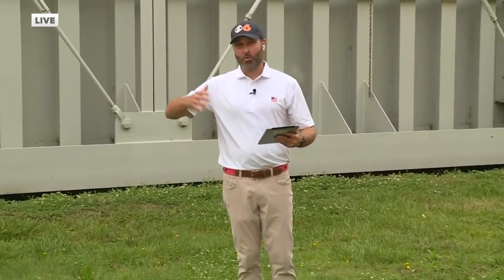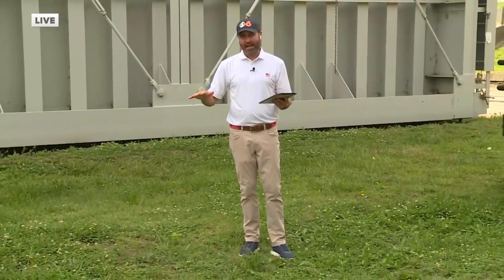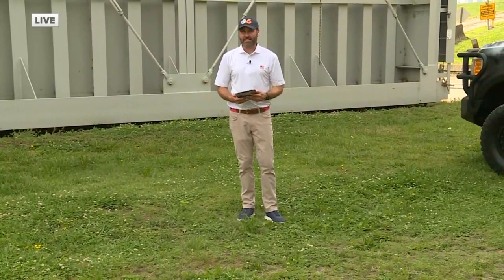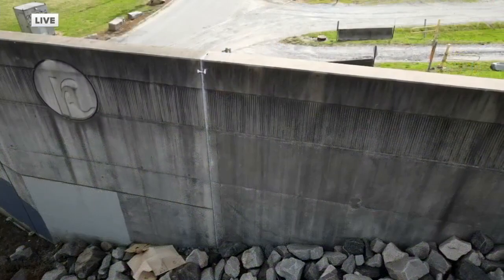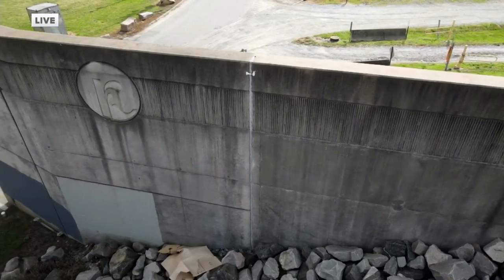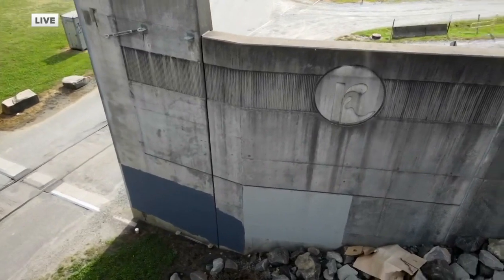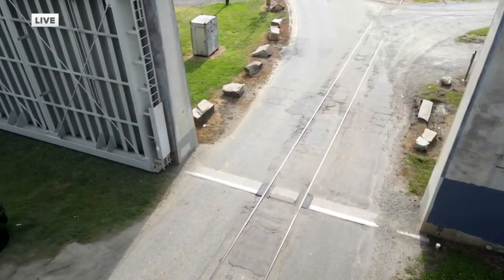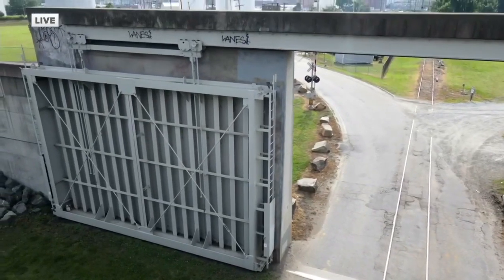Hurricane Season: Richmond floodwall designed to keep out 32 feet of water